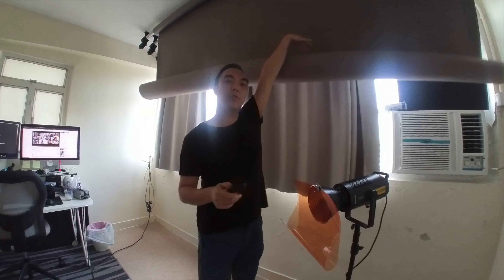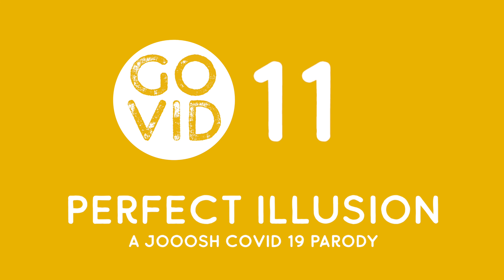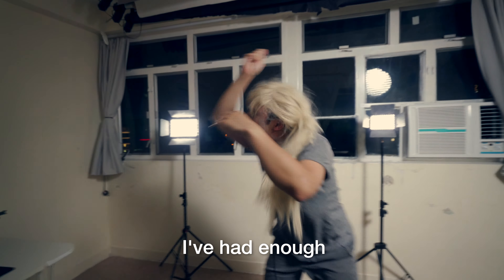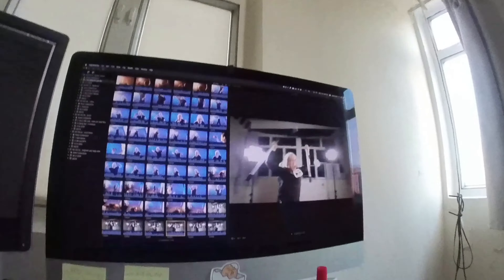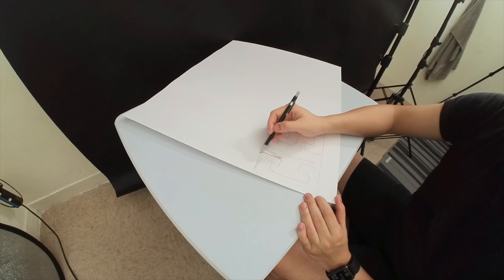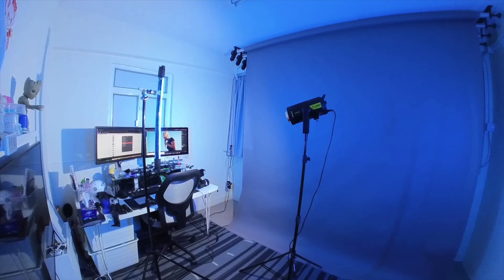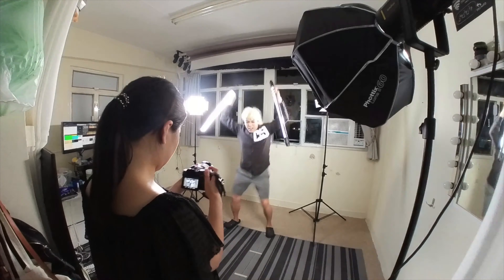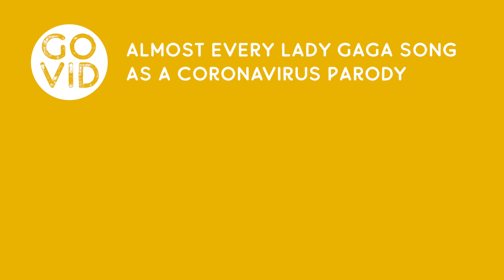GO VID 11 - Perfect Illusion - A Lady Gaga Coronavirus Parody + The Making Of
Lady Gaga has had enough! Oh how I wish that we could all just get immunised and return to our previous normal!

= CONTENTS =
0:00 Intro
0:10 Perfect Illusion - The COVID-19 Parody MV
1:05 The Making Of - I forgot to set the PP!
1:41 Making the Varsity Jacket
1:58 Lighting to recreate the Gaga look
2:37 Filming Preflight Checklist
2:49 Who is the Mystery Singer?
3:00 Outro

= CREDITS =

- CAST -
JOOOSH - As Lady Gaga

EMILY - Camera Operator and special thanks for your general production and support.

ZAMIRA - Main Vocals
STUDIO B PRODUCTIONS - Vocal tuning and audio mastering
TINA, KAREN and ZAMIRA. Special thanks for helping with lyric suggestions.

=  LYRICS =
Oh oh oh oh no
Fully out of control
Taking a heavy toll
Contagion quickly grown
Many cases have shown
It's gone on for so long
Don't give up, must stay strong
Must get curve to slow
When will this end, who knows?
I've had enough
I've had enough
We need the proper solution (proper solution)
Stuck at home is tough
I've had enough
Please give me the vaccination (the vaccination)
Ohhh! We all want immunization